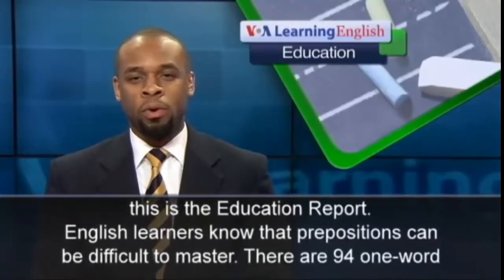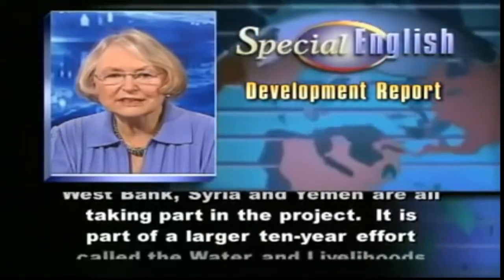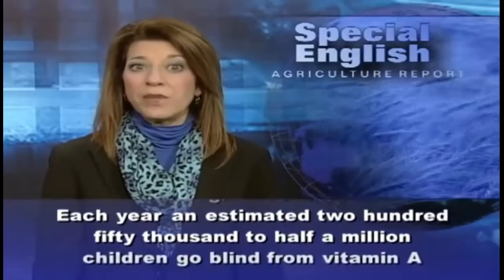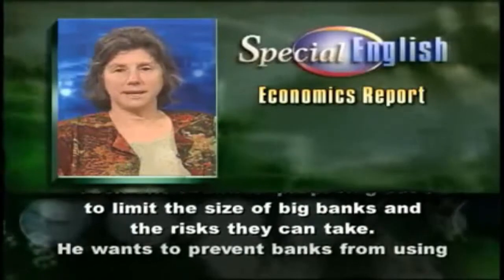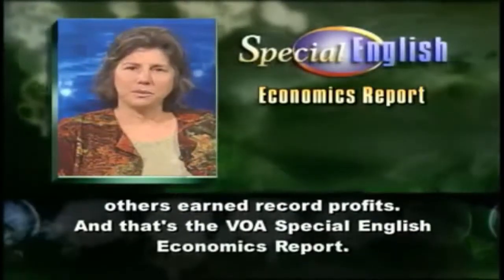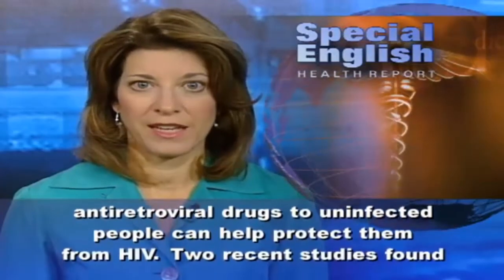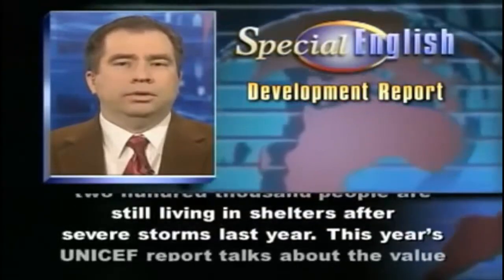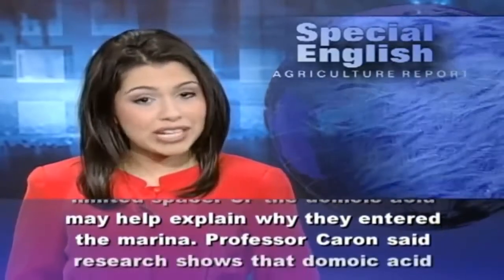15 VOA COMBINADO